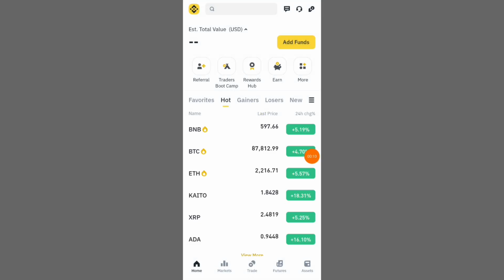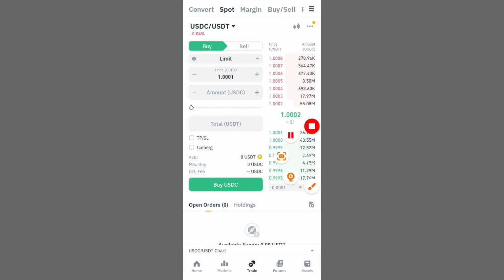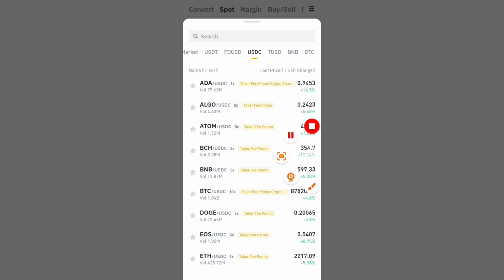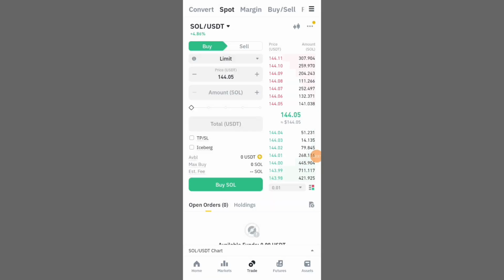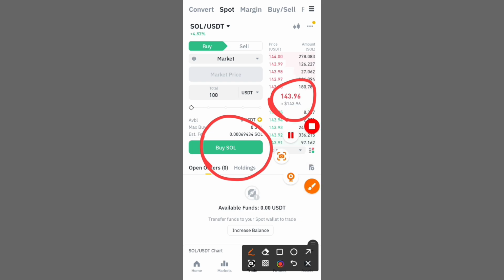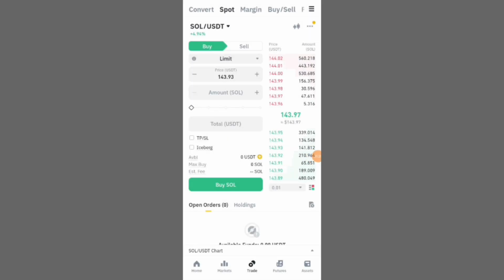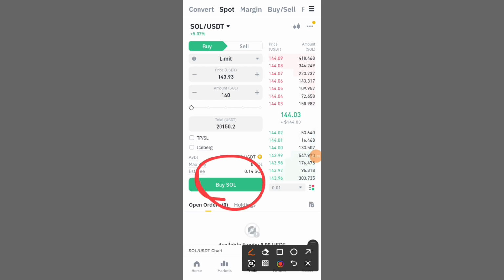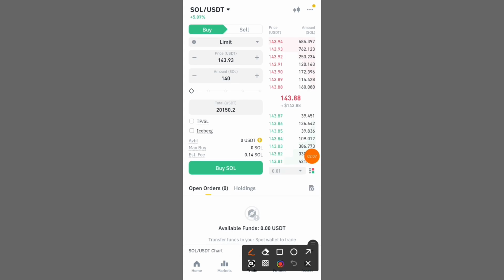How to Buy Solana (SOL) on Binance (Just Minutes)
In this video, learn how to buy Solana (SOL) on Binance step-by-step. We cover everything from creating an account and depositing funds to placing a trade and securing your SOL tokens. Discover the best ways to buy Solana using spot trading, market orders, and limit orders. Whether you're new to crypto or an experienced trader, this guide will help you purchase SOL safely and efficiently on Binance.